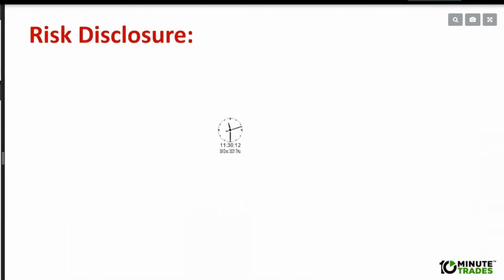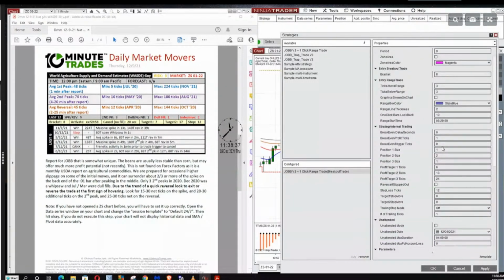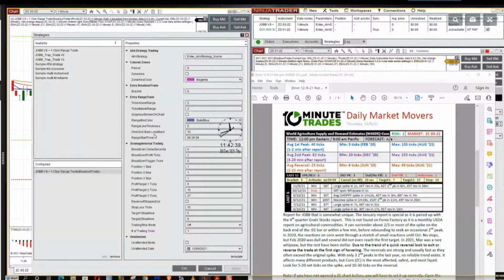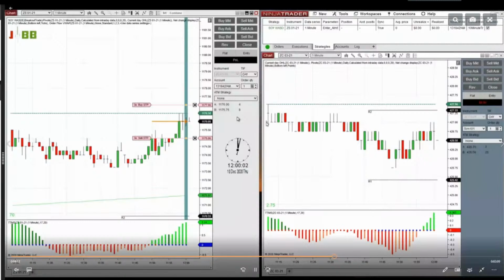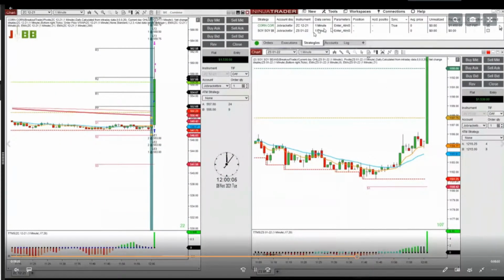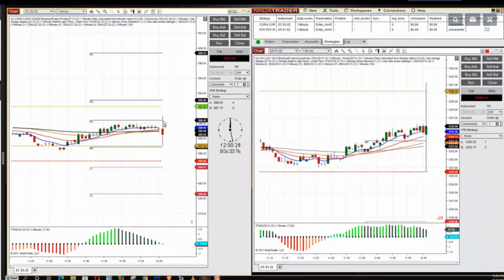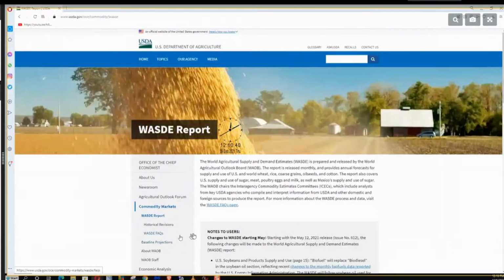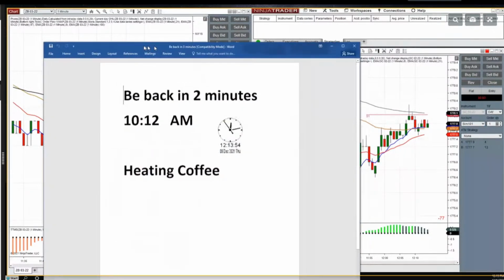WASDE (Family Money) - Trade Room 12-09-21